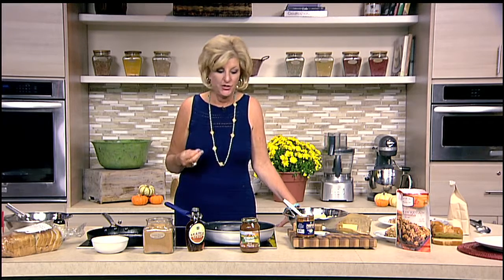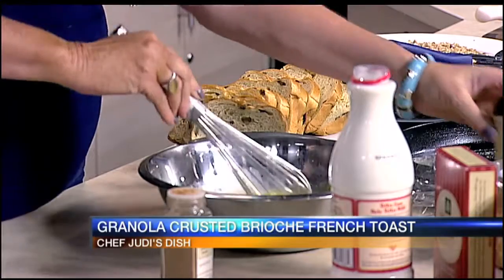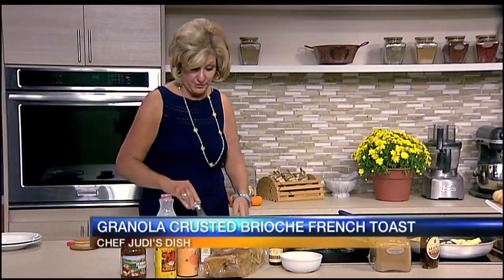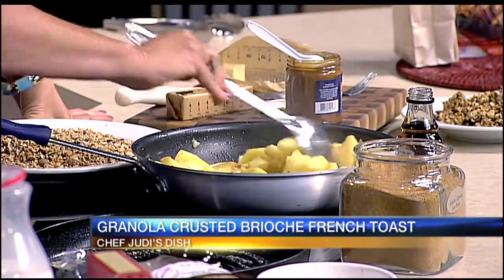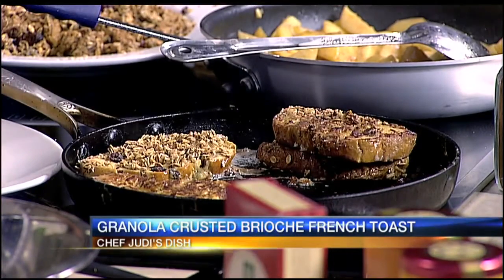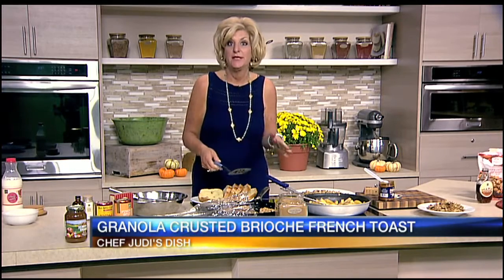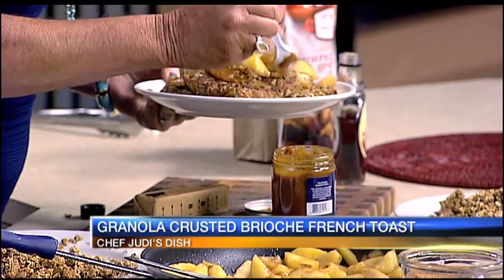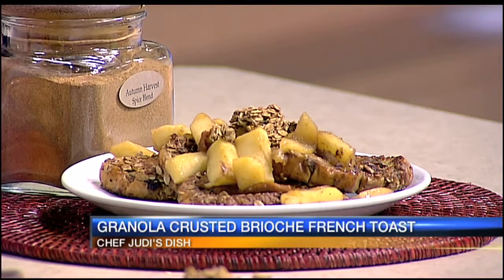Granola Crusted Brioche French Toast